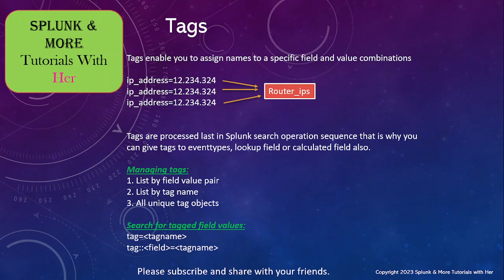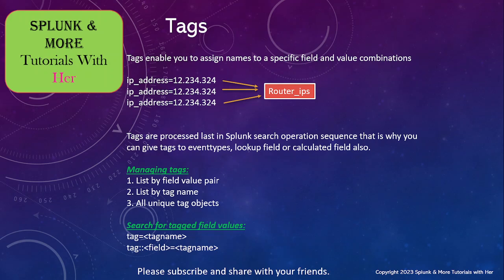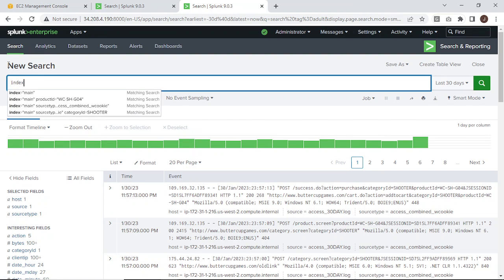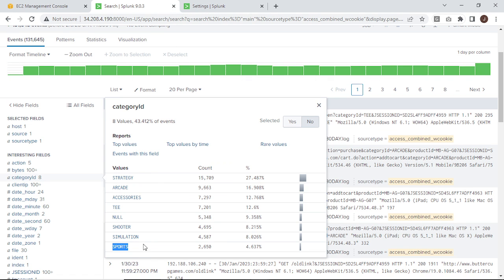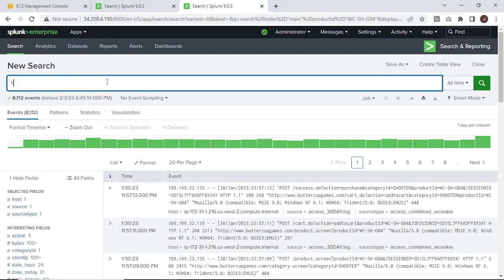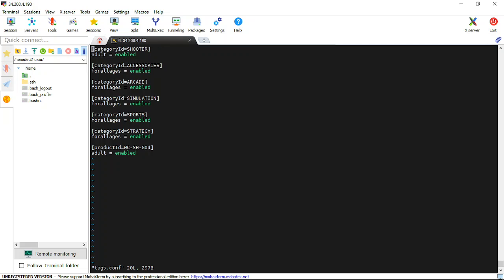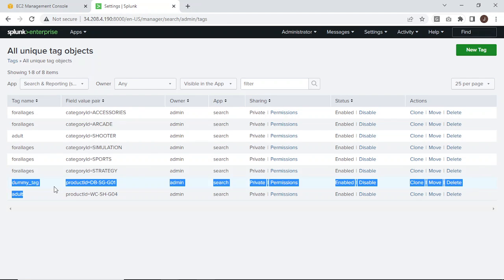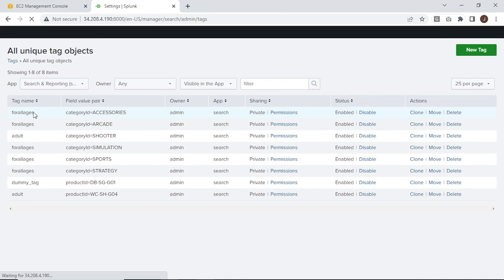Splunk Tags knowledge object|Learn Tags in 20 min |tags.conf|Important for Splunk SIEM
In this video I will be covering Tags (Splunk knowledge object) . This KO is very important for CIM, SIEM , ES app or in data models .

Tags enable you to assign names to specific field and value combinations, including event type, host, source, or source type. You can apply tags to any field/value pair in an event, whether it is extracted at index time, search time, or added through some other method, such as an event type, lookup, or calculated field.

for Example: giving a tag to below group of ips.
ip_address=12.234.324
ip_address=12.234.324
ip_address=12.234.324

Tags are processed last in Splunk search operation sequence that is why you can give tags to eventtypes, lookup field or calculated field also.

Managing tags:
1. List by field value pair
2. List by tag name
3. All unique tag objects

In my previous video I discussed about event types which is also a knowledge object. In case you missed event types KO then here is the link.